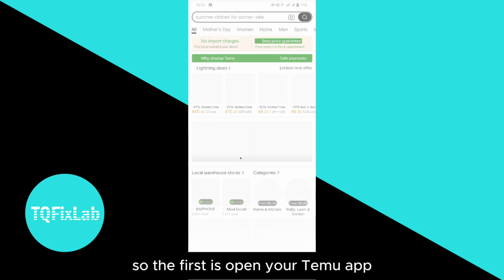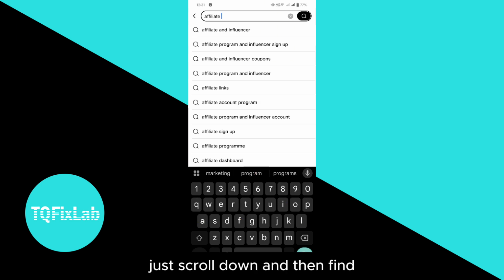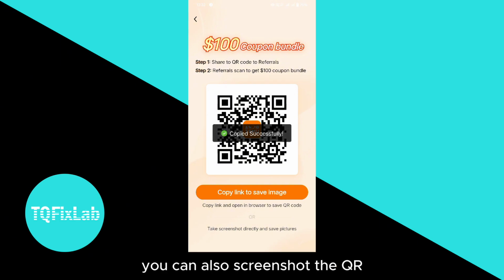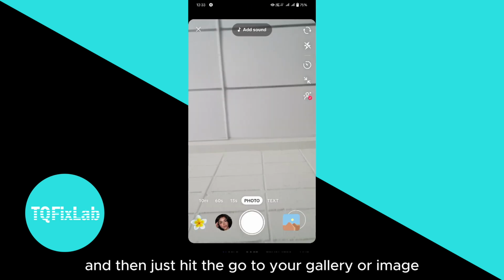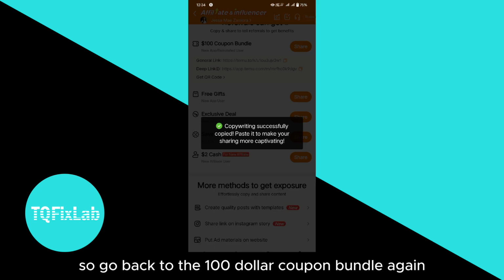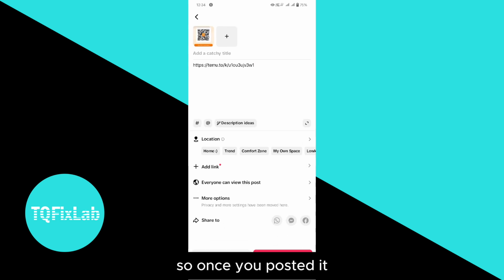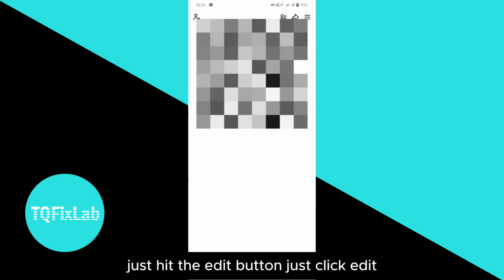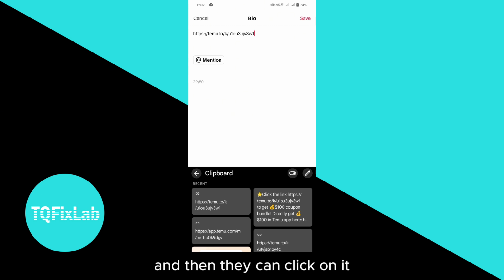EARN TEMU CREDIT! 2025 (FULL GUIDE)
Want to know how to earn Temu credit, get free gifts, and even make money on Temu? This step-by-step video guide breaks down everything you need to know about Temu credits—from Temu promotional events, Temu tasks for credits, and group buys, to leveraging the Temu referral code system and the Temu affiliate program. Whether you’re just starting with the Temu app or you're looking to scale your earnings through the Temu seller center, this video will guide you through each method, including how to get €100 free credit on Temu, how to get $5 credit, and even how to apply for Temu credit in 2025.
In this tutorial, you'll learn how to participate in Temu daily credits claim, complete tasks like sharing products and playing games, and join group purchases to maximize your rewards. We also cover selling products on the Temu platform—from applying with a seller code to listing products professionally. If you're interested in affiliate marketing, we’ll walk you through how to join the Temu affiliate program, use your Temu referral link, and build your Temu affiliate marketing strategy to earn passive income. Plus, you’ll get a clear explanation of how Temu credits work, what the Temu credit balance means, and how to use it effectively.
This video is a complete Temu credit tutorial, ideal for anyone looking to make money with the Temu app in 2025. We’ve even included Temu YouTube guide insights, Temu Reddit reviews, and real user examples for credibility. Don’t forget to check out our pro tips on Temu Shopify strategies, and learn how to boost your visibility using SEO techniques like optimizing headers, using voice search terms (e.g., “What’s the best way to earn Temu credit fast?”), and naturally integrating keywords such as Wincredit and claimcredit Temu. Watch till the end for bonus strategies to earn even more!